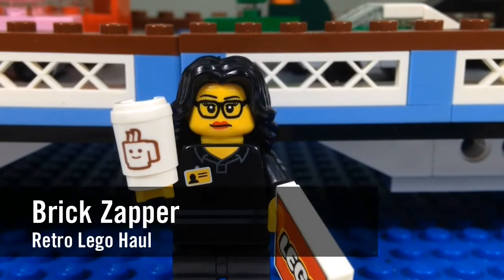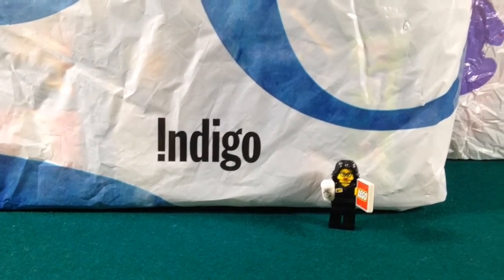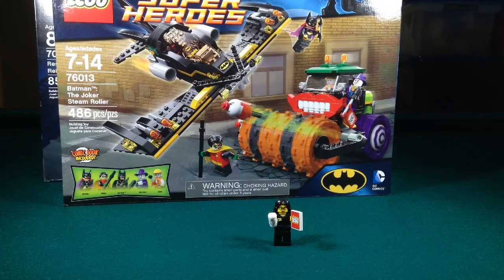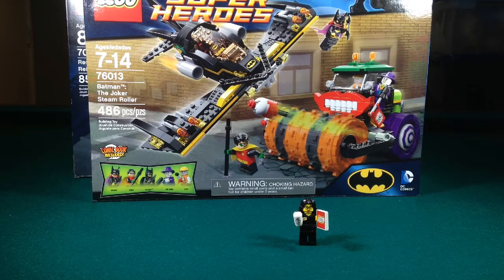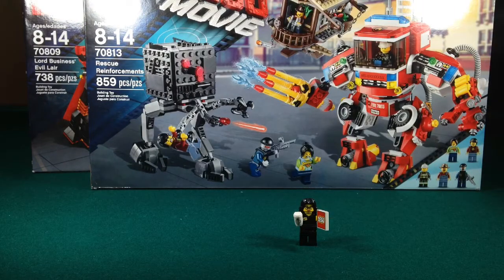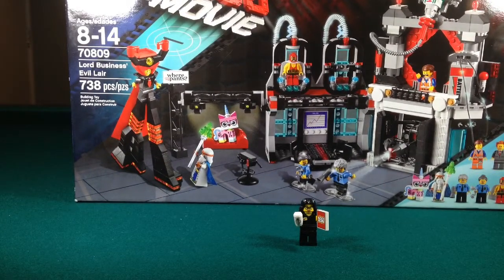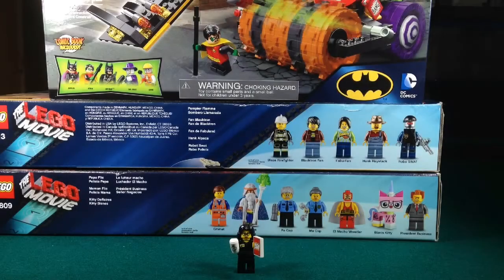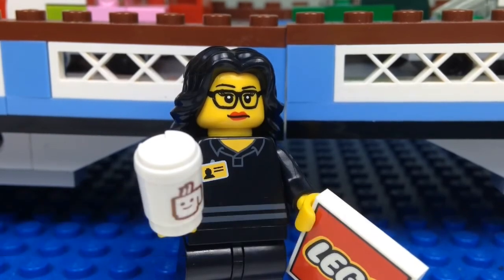Brick Zapper's (Retro) Lego Haul #2 - Toys R Us - Chapters Indigo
Brick Zapper looks back at a past Lego Haul (Retro Lego Haul) to reveal what she got from Toys R Us & Chapters Indigo